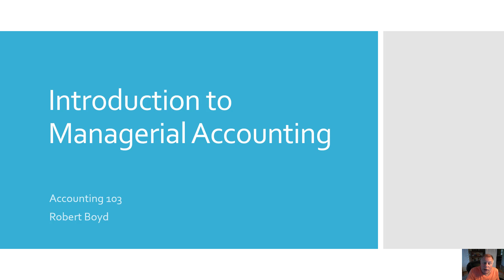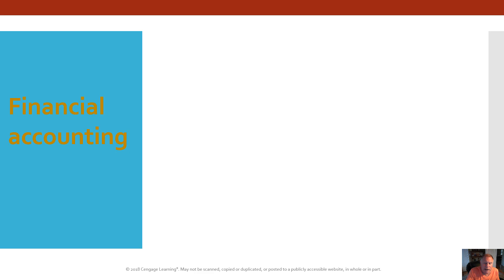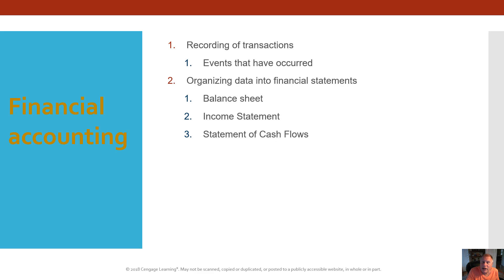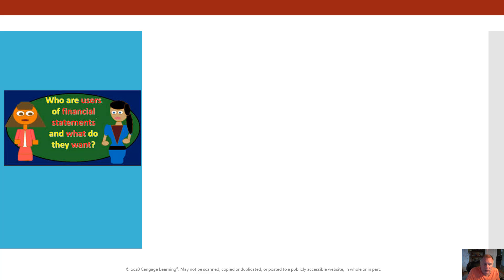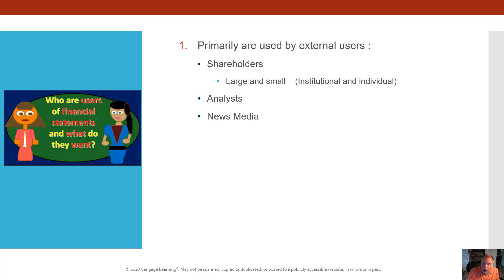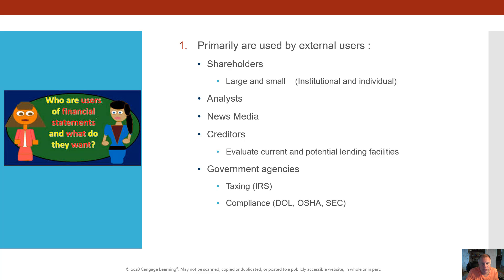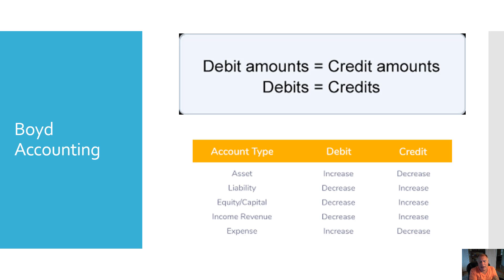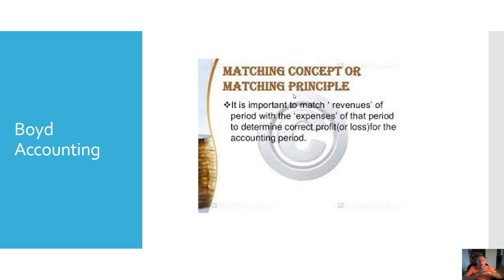Introduction to Managerial Accounting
What is managerial accounting? Acct 103 SUNY Geneseo Summer 2020